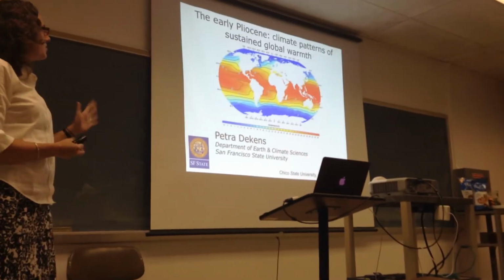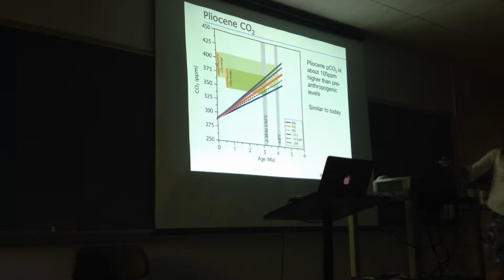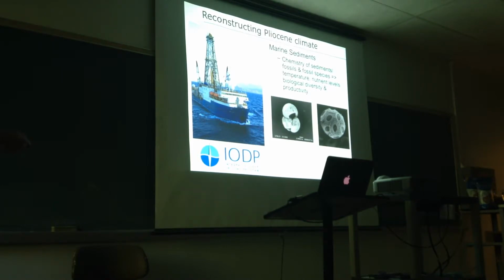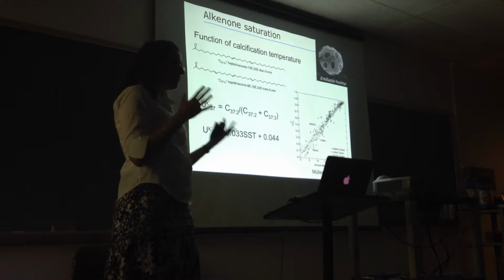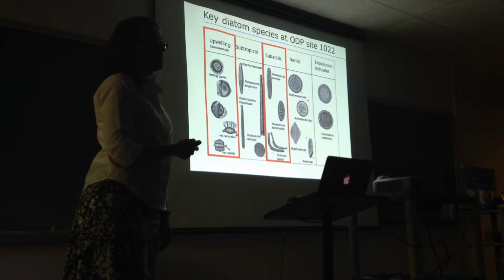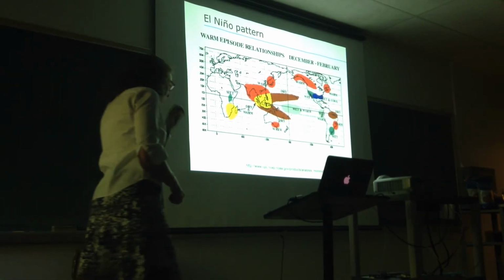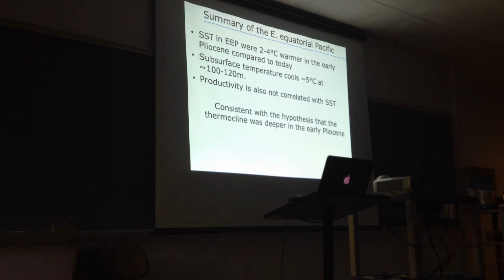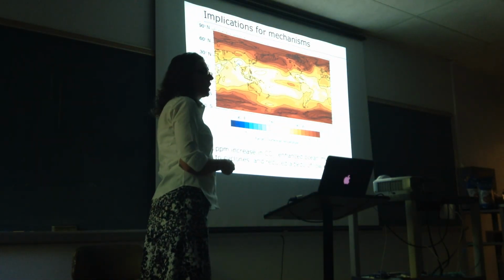GASS Seminar Series: Petra Dekins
The Early Pliocene: Climate Patterns of Sustained Global Warmth

Monday, October 6th, 2014

Petra Dekens teaches Paleoceanography and Paleoclimatology at California State University of San Francisco, and will be presenting on early Pliocene climate patterns and global warmth. The early Pliocene is the most recent time in Earth history when greenhouse gas concentrations were similar to today and average global temperature was warmer. This warm period was characterized by much warmer sea surface temperatures (SST) at high latitudes, reduced latitudinal temperature gradients, and reduced zonal (E- W) SST gradients in the tropics and sub-tropics. The reduced zonal SST gradient in the tropical Pacific resembles an El Niño like pattern. Characterizing these SST patterns is essential for improving our understanding of what sustained Pliocene warmth.
Petra’s educational background includes a broad range of topics, including a B.S. in Marine Biology from UC Santa Cruz, Masters of environmental Science and Management and M.S. in Marine Science from UC Santa Barbara, finally receiving her Ph.D. in Ocean Sciences from UC Santa Cruz. Petra has been teaching at San Francisco State since 2007.